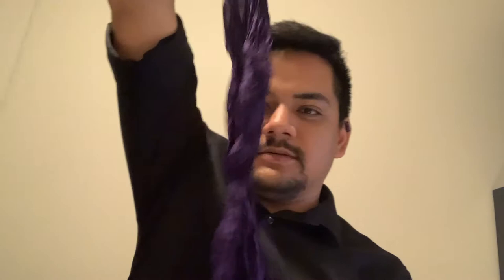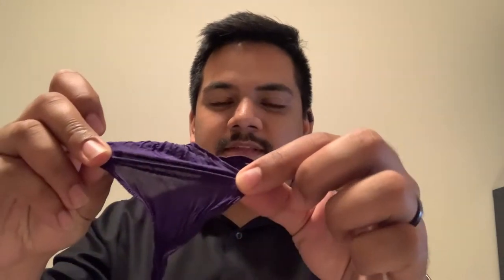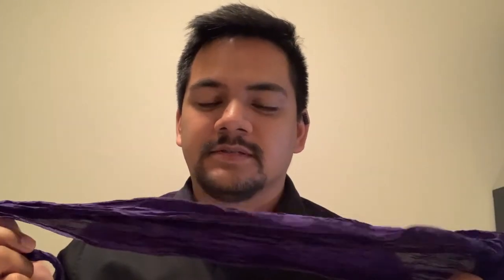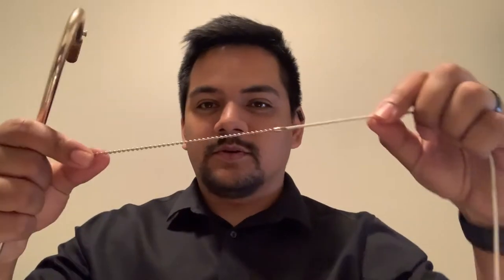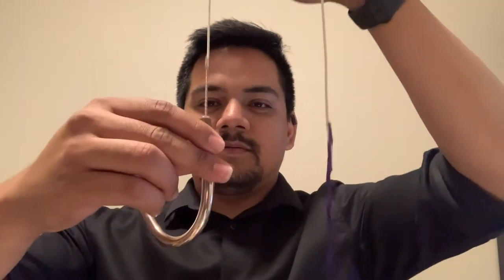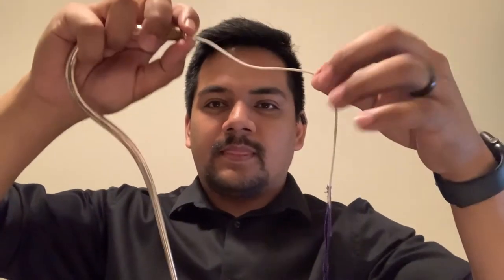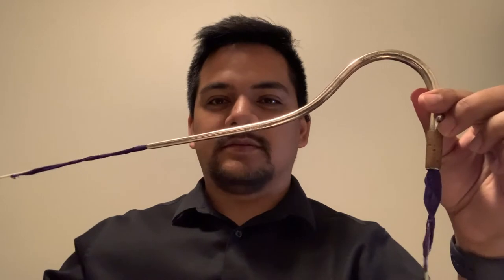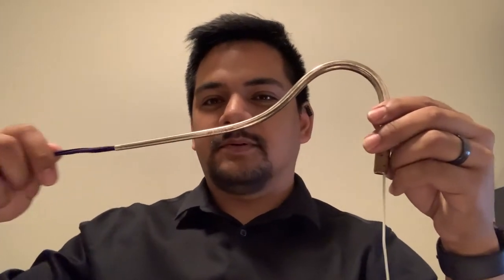Skill 9– Swabbing the Bassoon